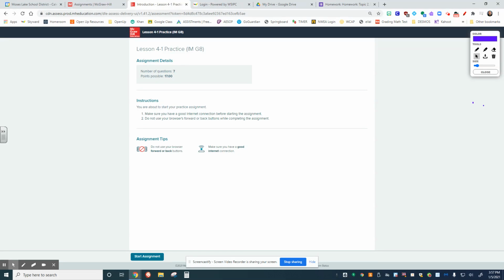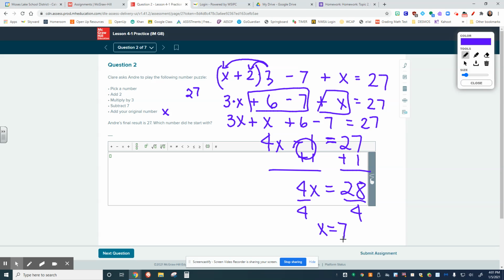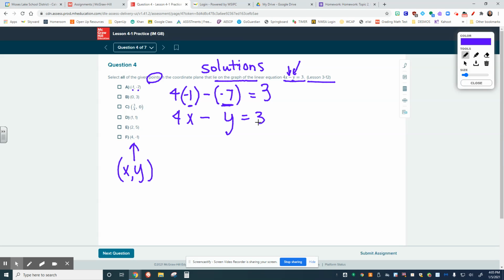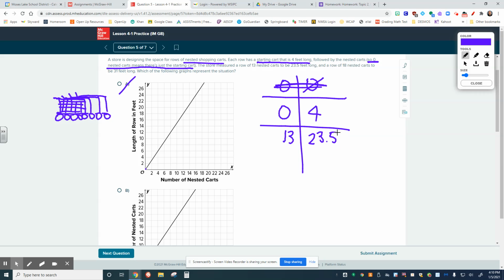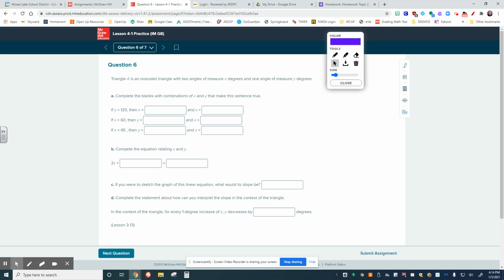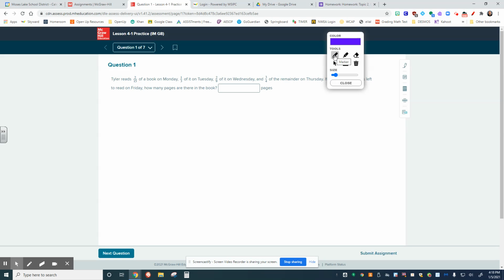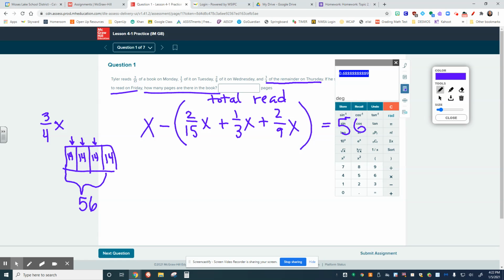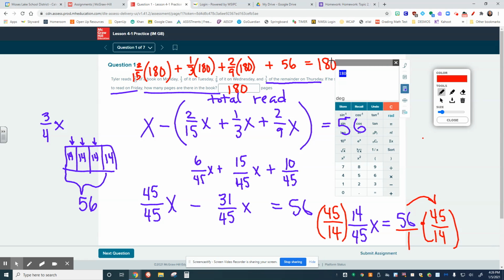Unit 4, Lesson 1 Homework Help